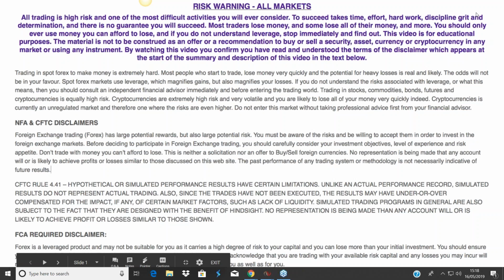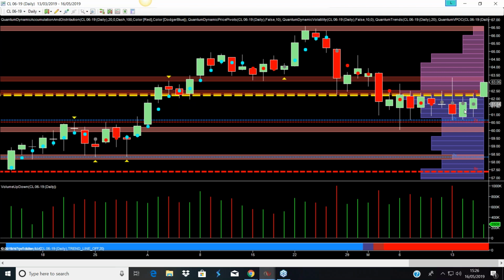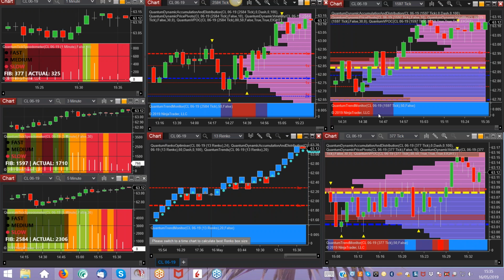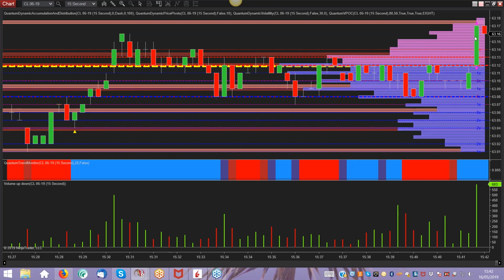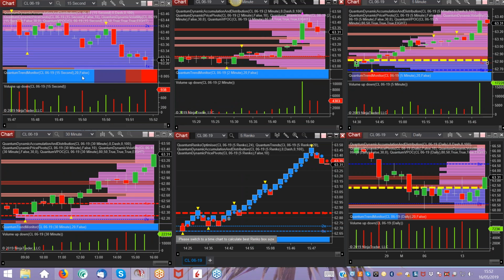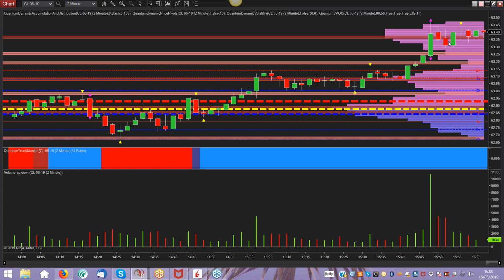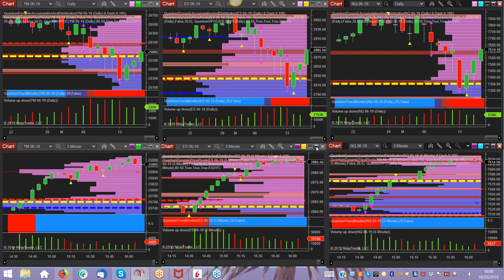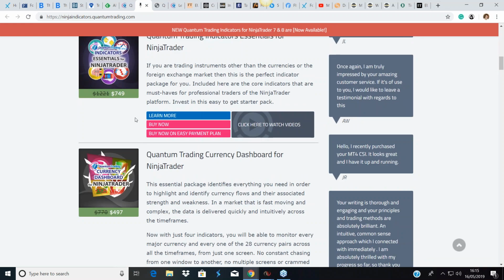Scalping oil futures using the Quantum Trading tools and indicators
Some great scalping opportunities in oil futures on the NinjaTrader platform using both the time-based charts and the non-time-based charts of tick and renko, with a nice bullish move